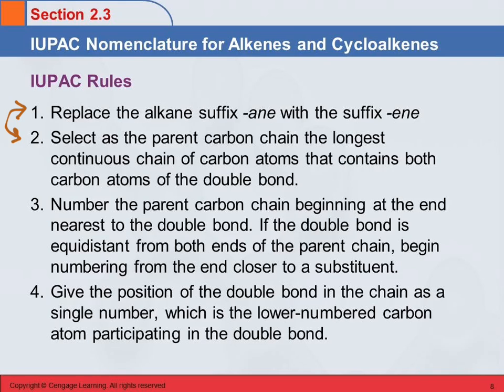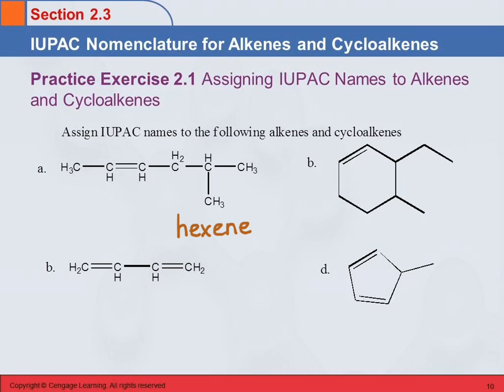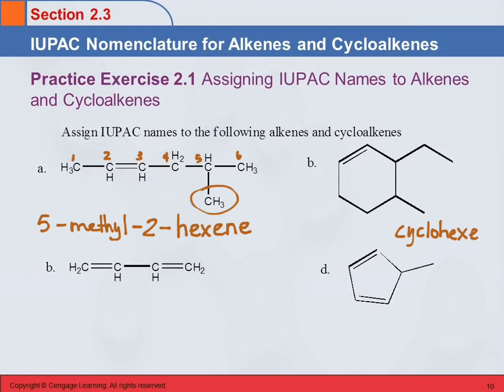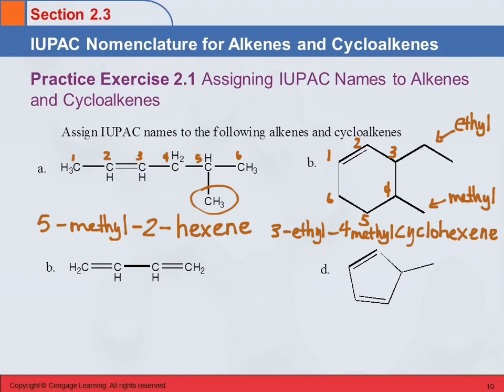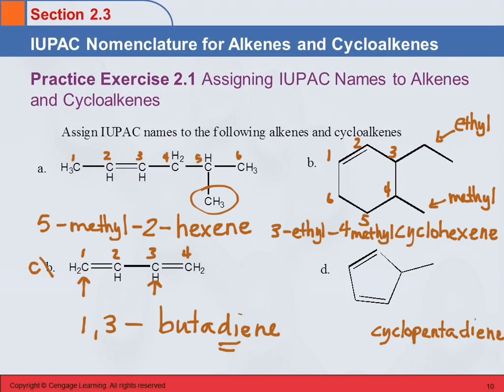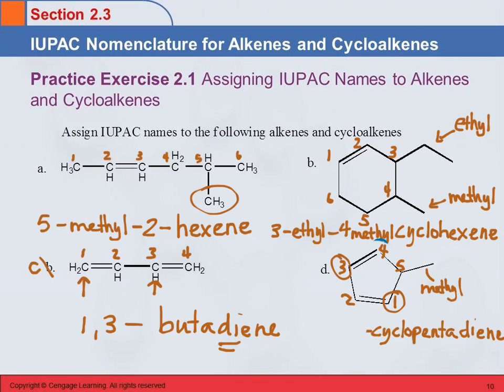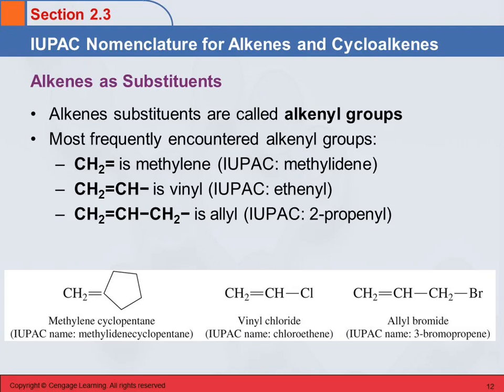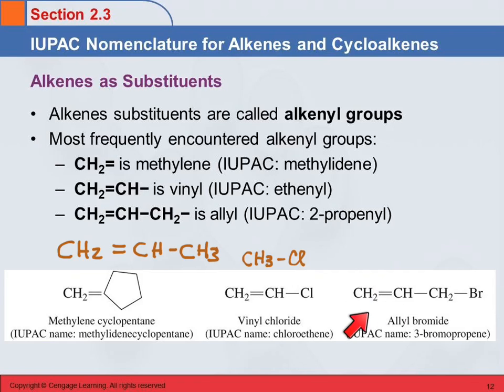3B 2.3 IUPAC Nomenclature for Alkenes & Cycloalkenes